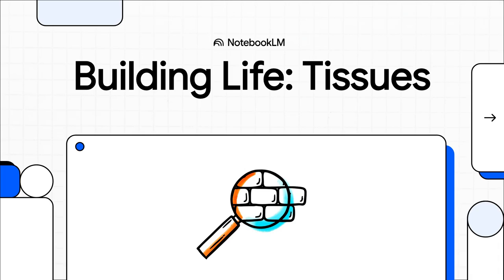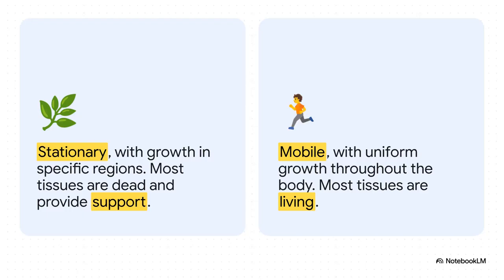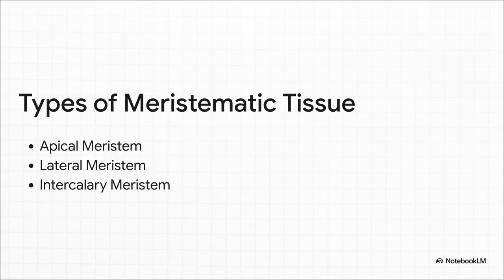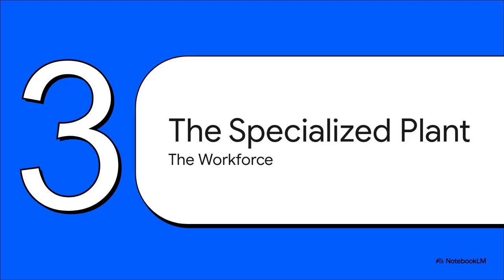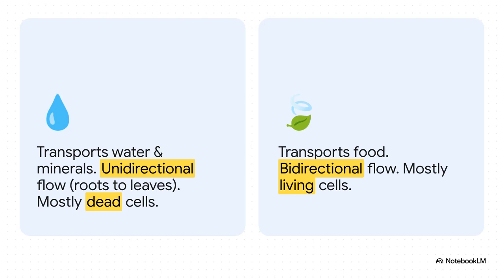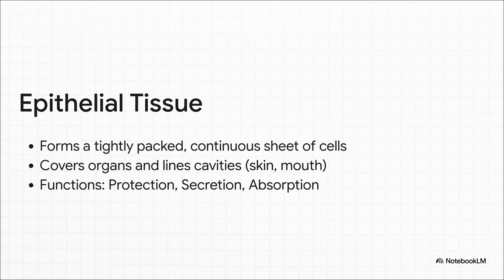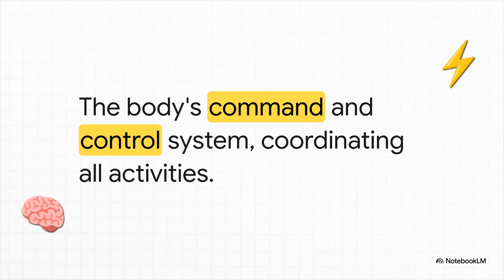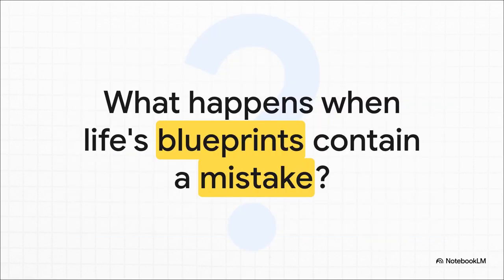Tissues class 9 for pro learners